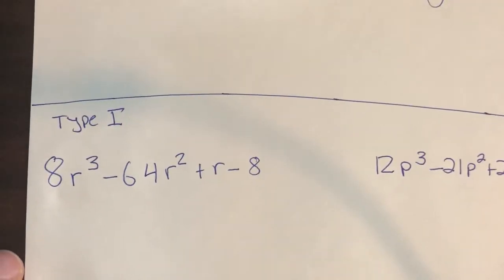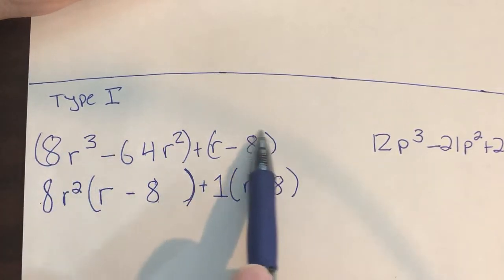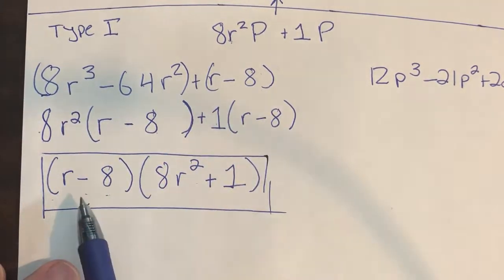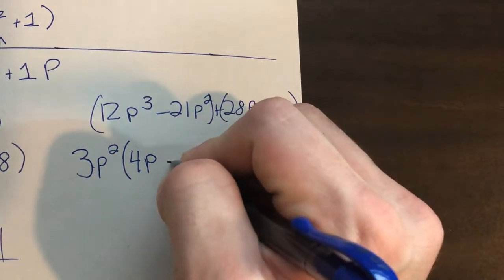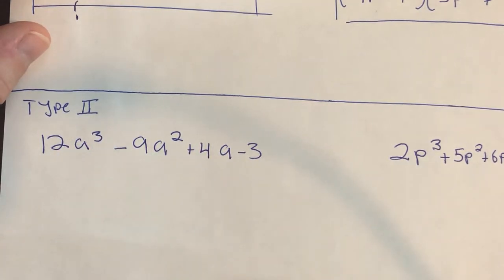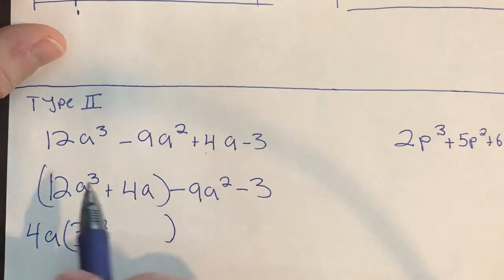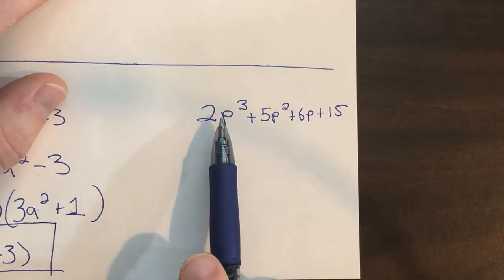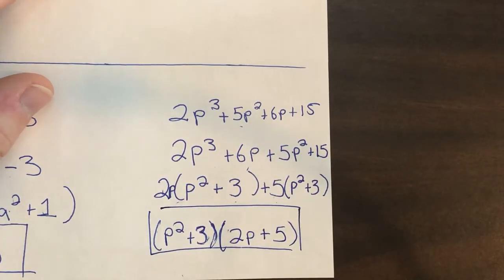Factoring by Grouping Walkthrough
Hey folks! Heres a brief rundown on factoring by grouping along with some examples for you to try.